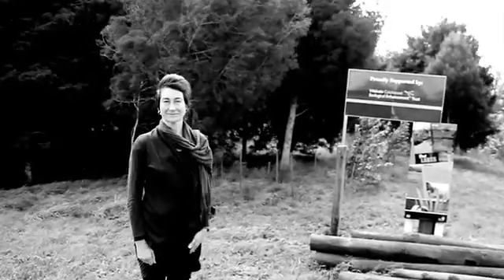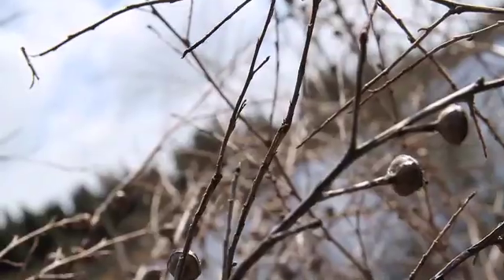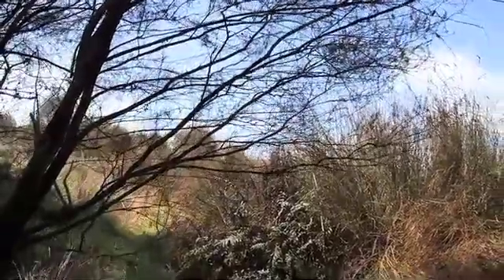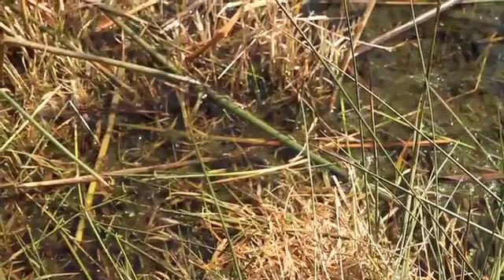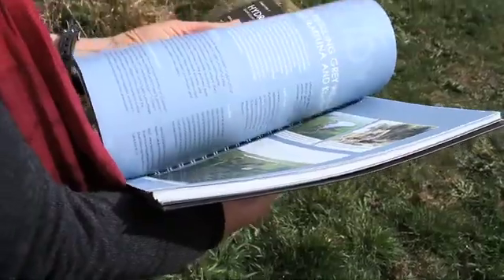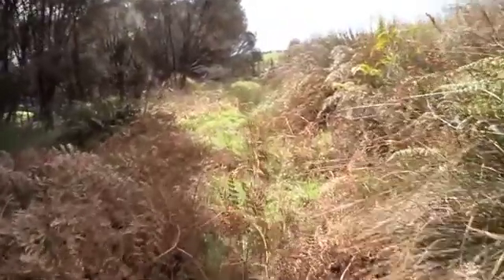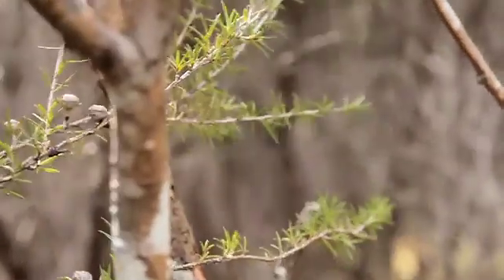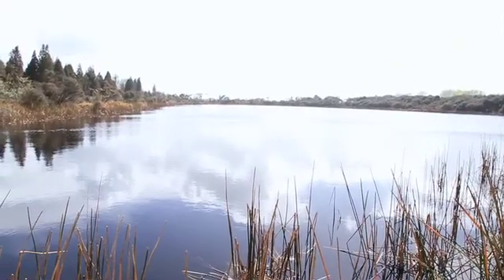(the) Kudos 2011 - Dr. Bev Clarkson - WEL Networks Environmental Science Award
Video for Dr. Bev Clarkson - Nominated for the WEL Networks Environmental Science Award.